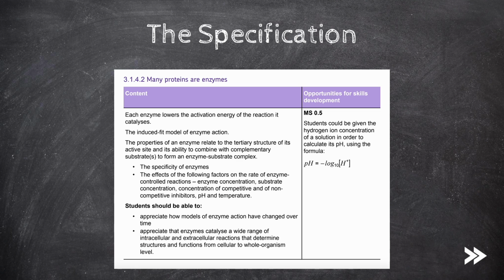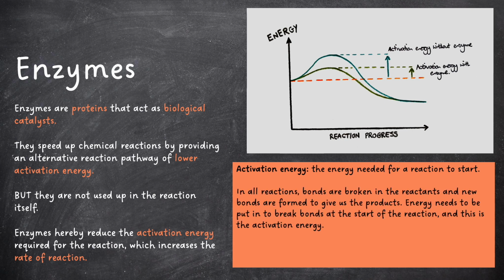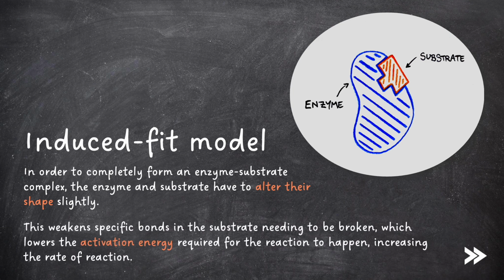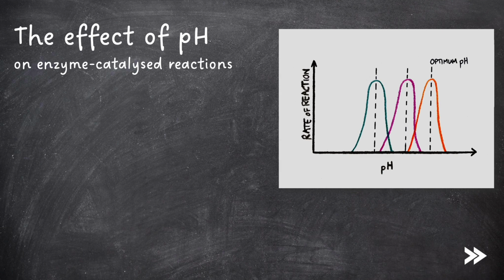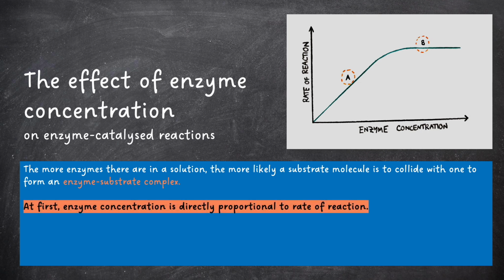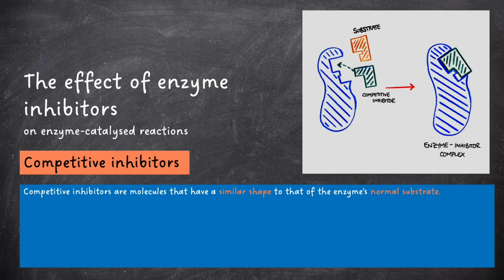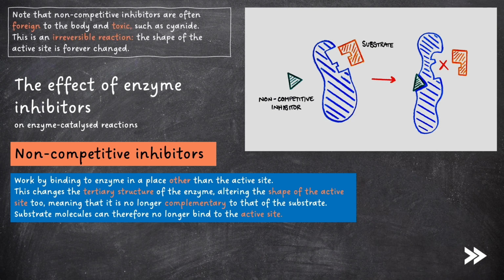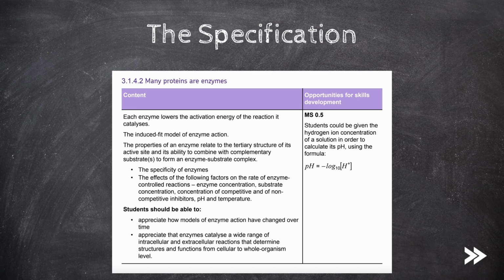EASY REVISION AQA A-level Biology 3.1.4.2 Many proteins are enzymes SpecTransfer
Biology A-level is known to be very content-heavy. SpecTransfer breaks down your biology revision to the core facts that you need to know, helping you with your revision and making learning much more efficient.

This episode focuses on topics 3.1.4.2 (Many proteins are enzymes) of the AQA A-Level Biology specification.

00:00 introduction
00:10 specification overview
00:47 enzymes are biological catalysts
01:44 lock & key model
02:16 induced-fit model
02:36 the effect of temperature
03:24 the effect of pH
04:25 the effect of enzyme concentration
04:56 the effect of substrate concentration
05:31 the effect of competitive inhibitors
06:19 the effect of non-competitive inhibitors
07:12 graphs of rate vs concentration
07:53 specification round-up